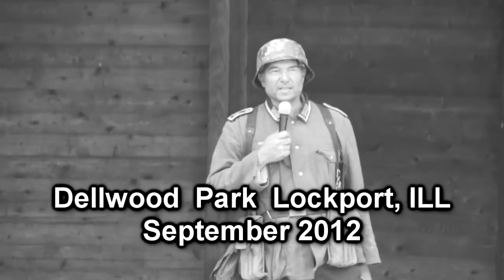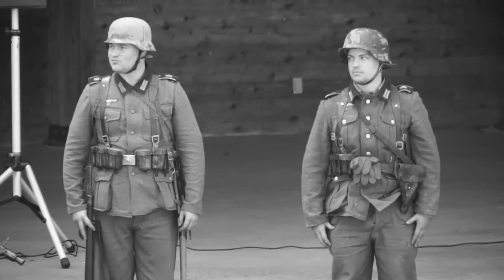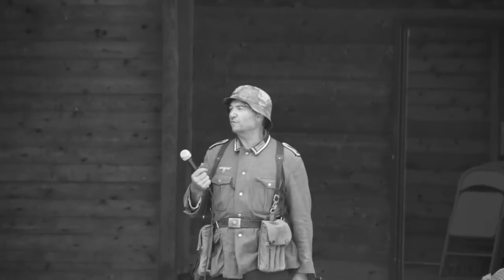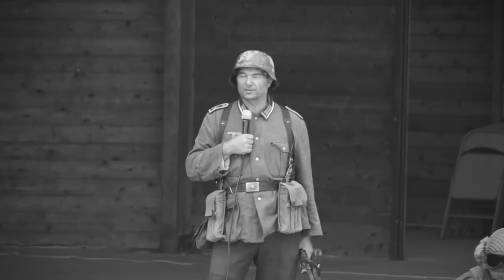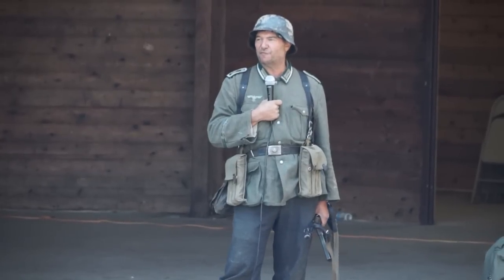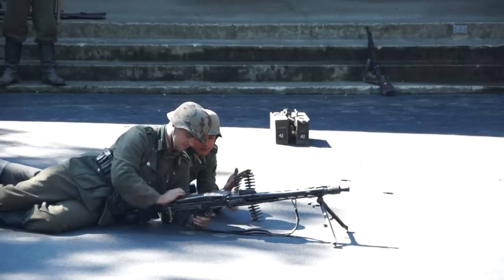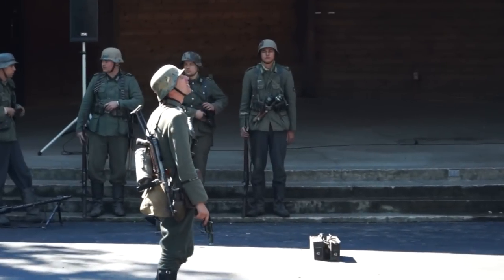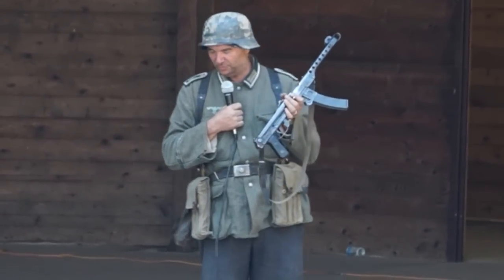German Army Weapons Demo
World War 2 German Army 5th Company GrossDeutschland Weapons Demonstrations from the September 2012 Event at Dellwood Park in Lockport, ILL